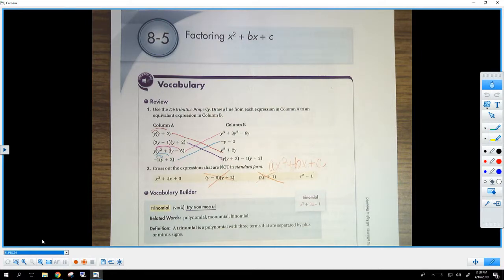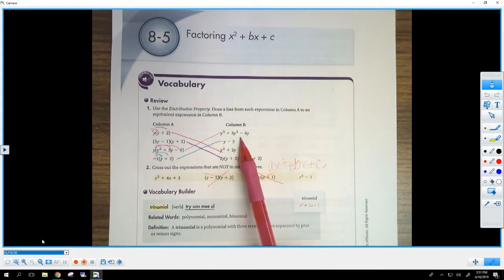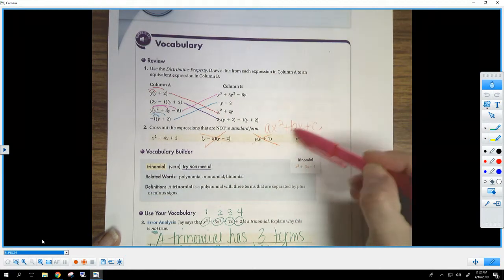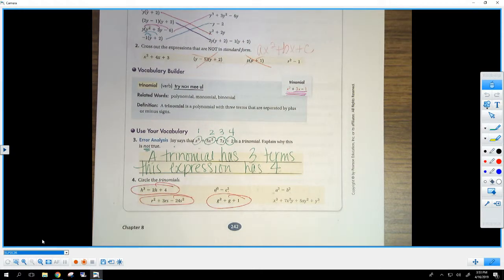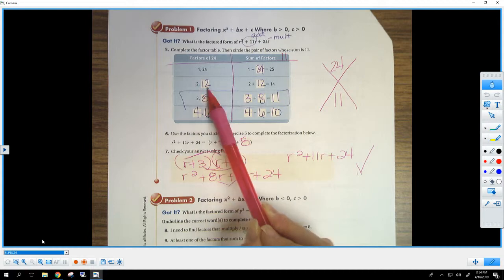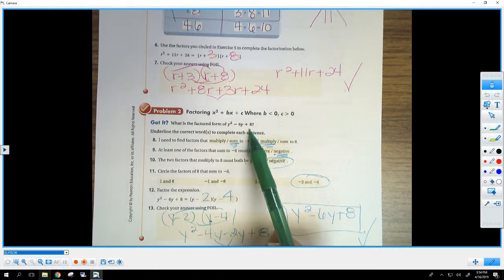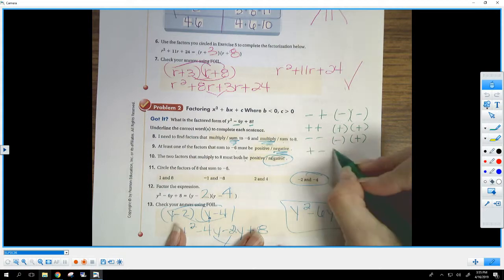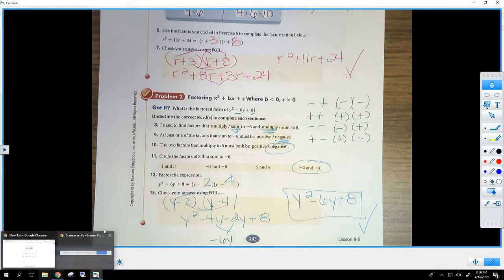8 5 Factoring Trinomials